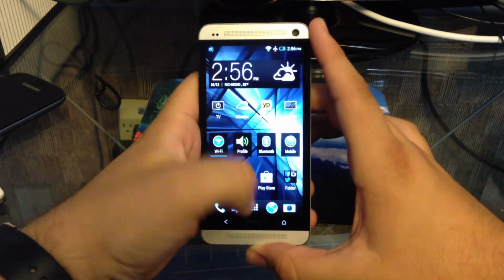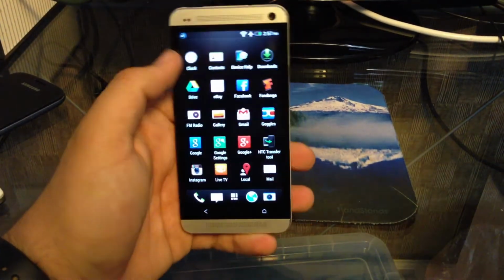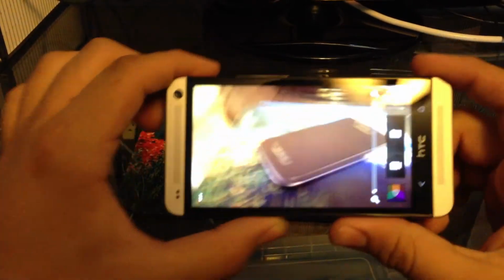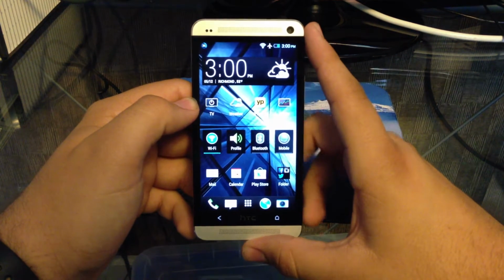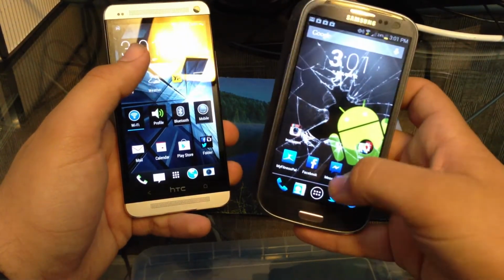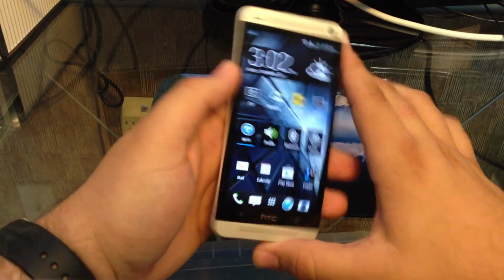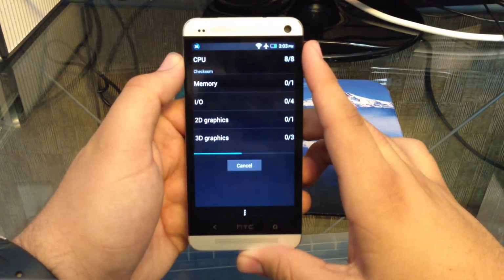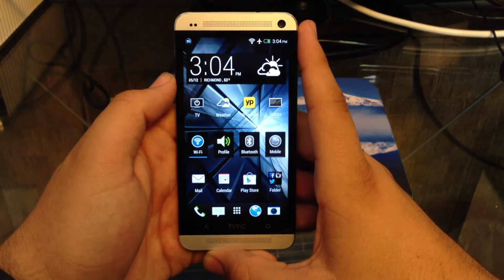HTC One (AT&T): Full Review Part 2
Part 2 of my full review of the One made by HTC.